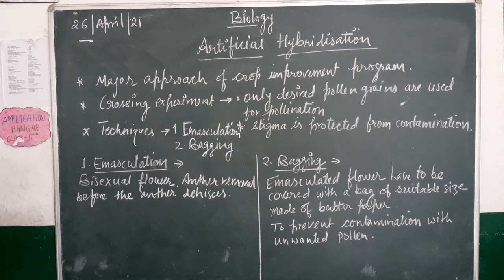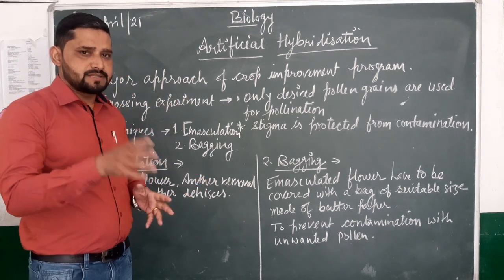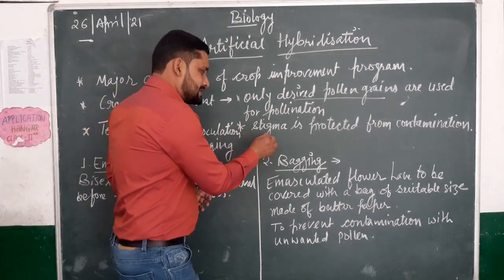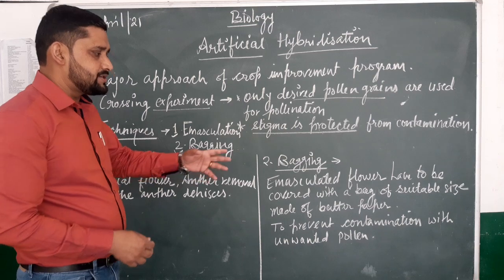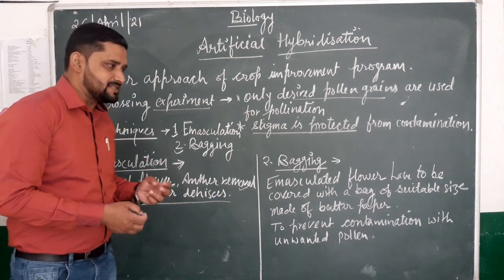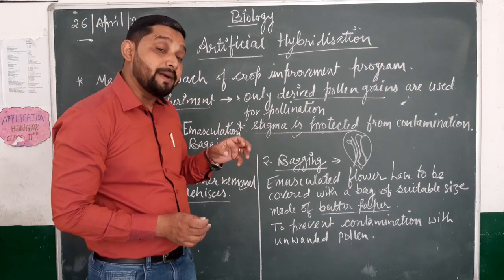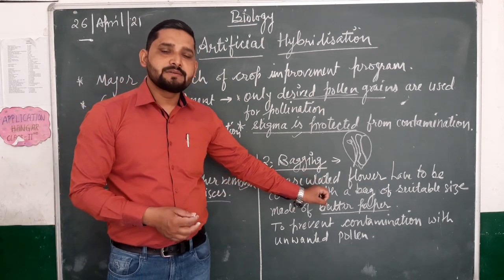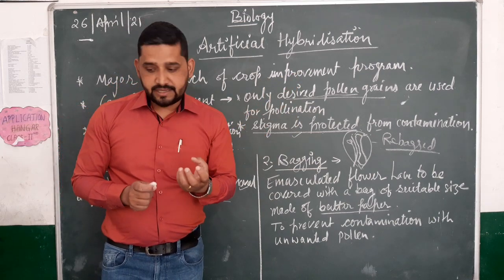Artificial Hybridisation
Two processes - Emasculation and bagging